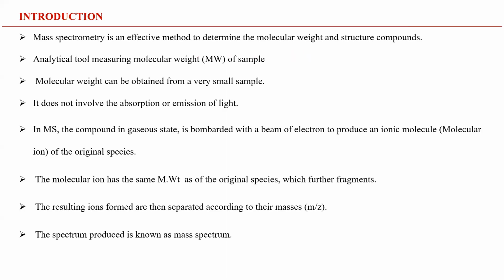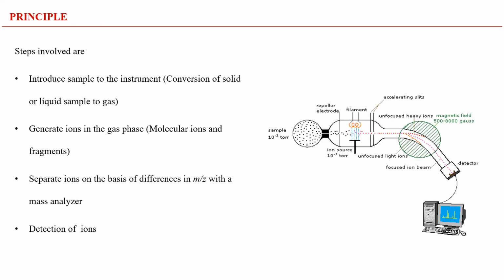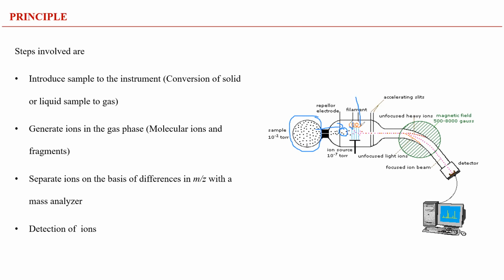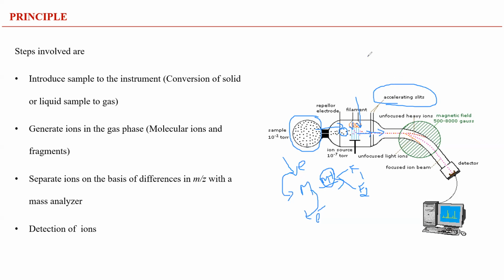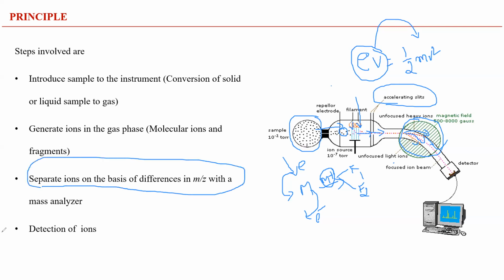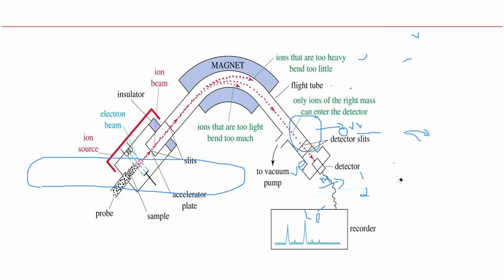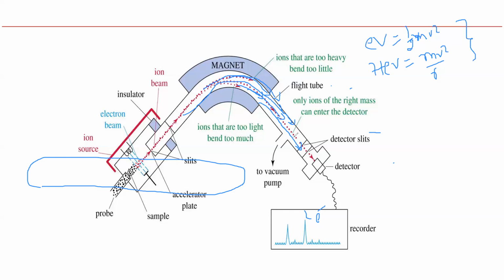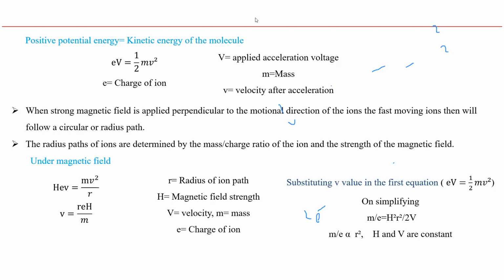MASS SPECTROMETRY PRINCIPLE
This video focus the principle and use of mass spectrometry